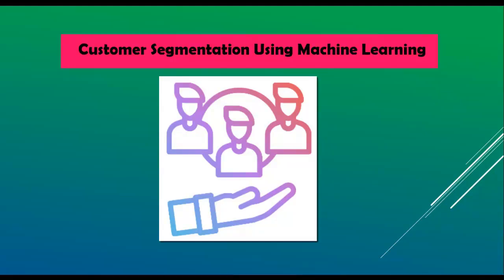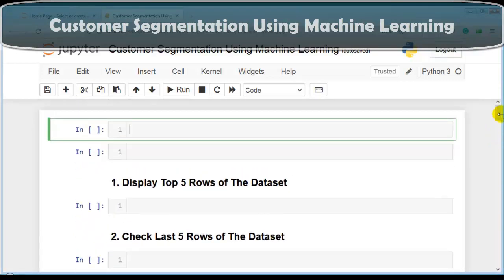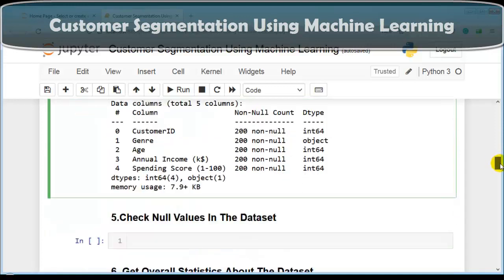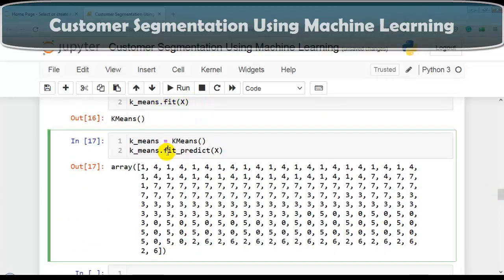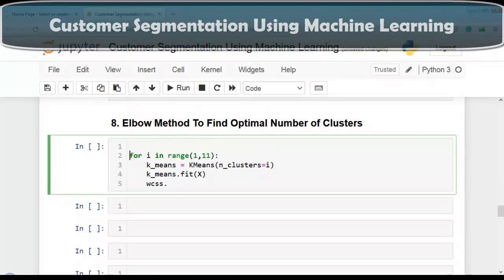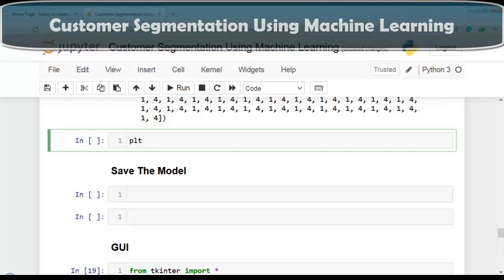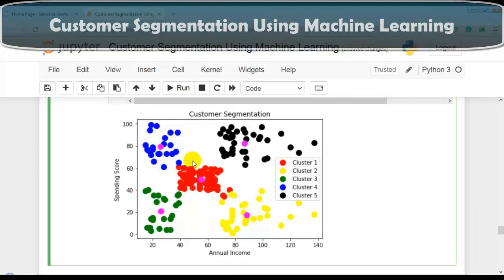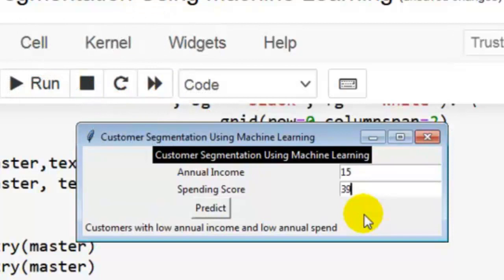16. Project 11: Customer Segmentation using K-Means Clustering | Machine Learning Projects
Customer Segmentation using K-Means Clustering

unsupervised learning
kmeans clustering
kmeans